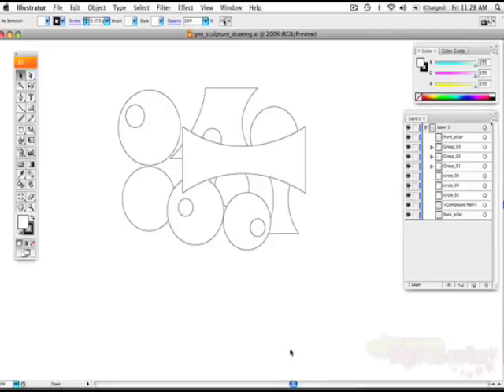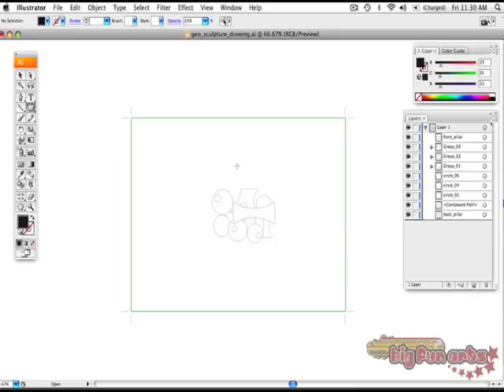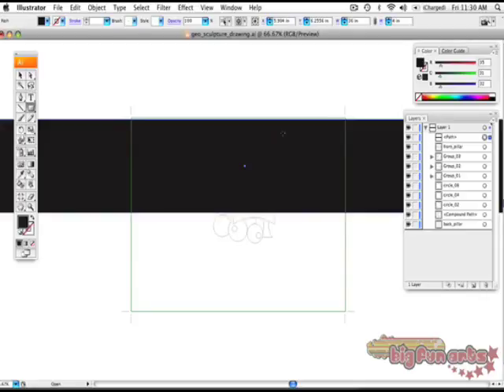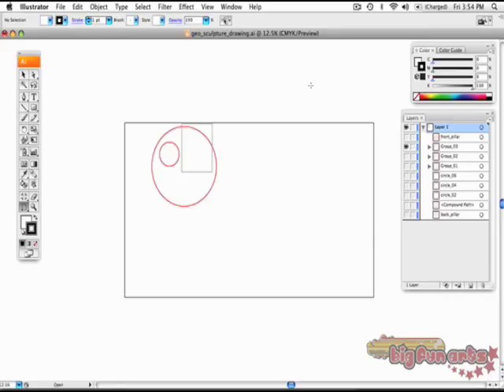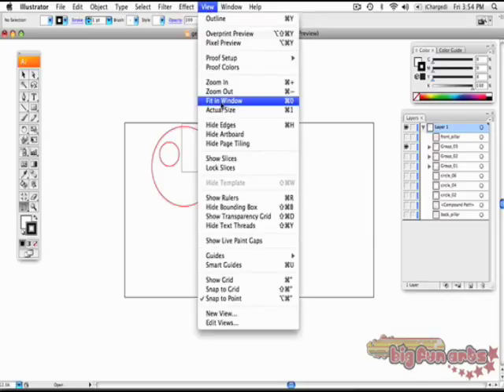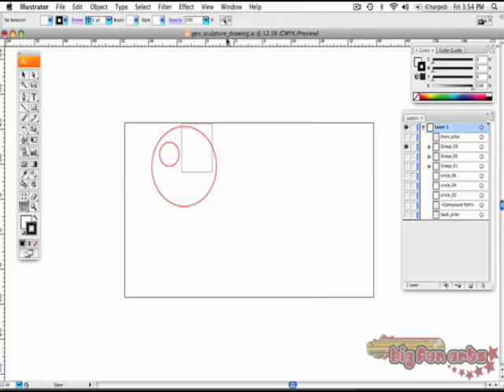6 Tiles 01 bfa vids